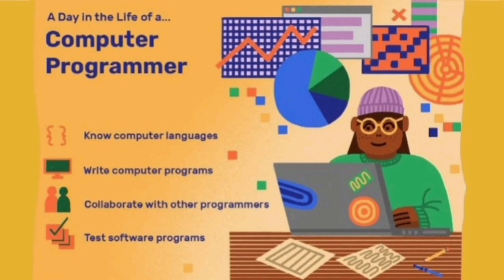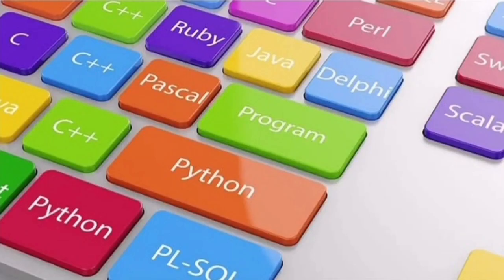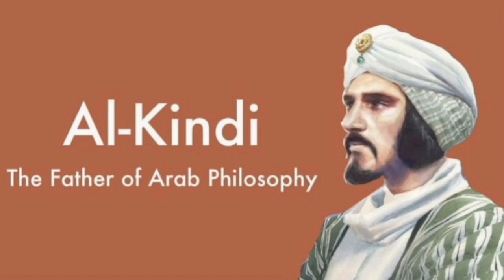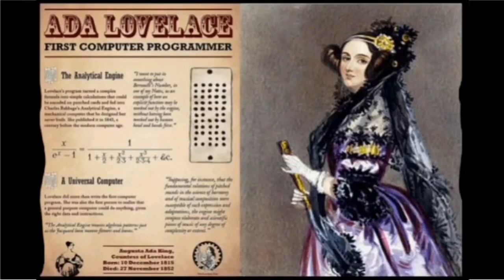Speech on computer programming in English